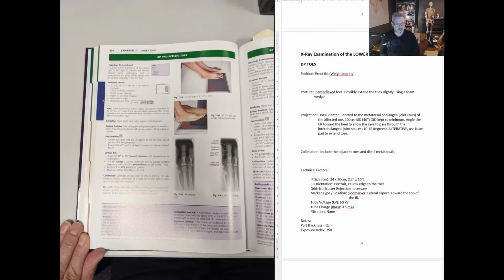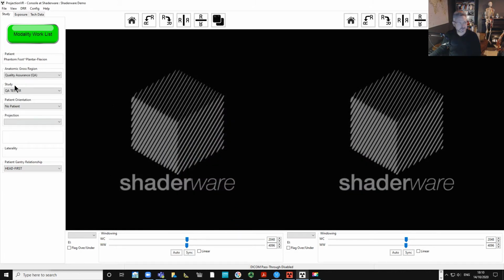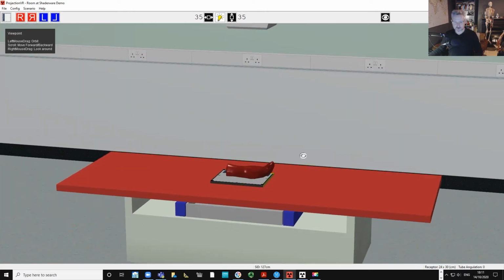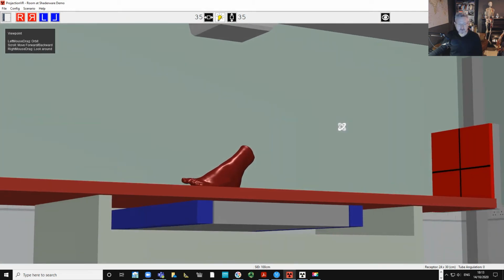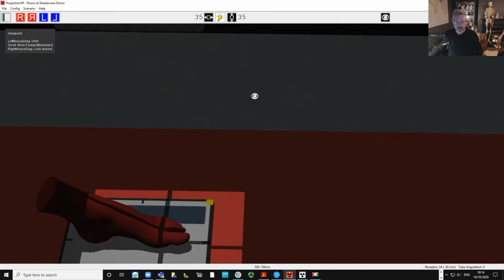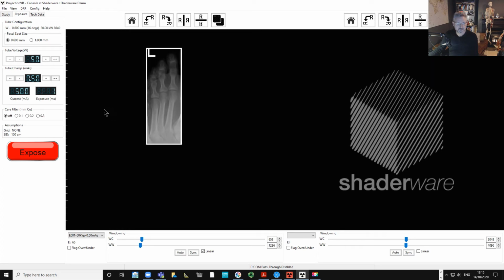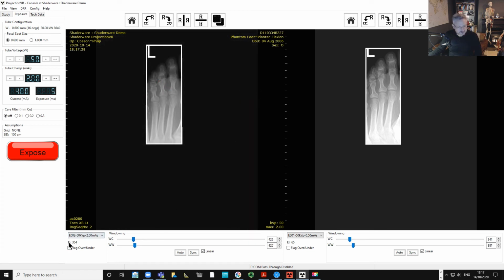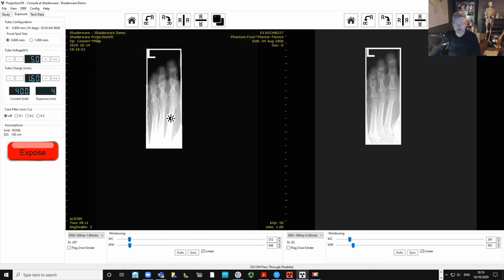Using Virtual Radiography to teach Technique - Lower Limb 1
This is a demonstration of how to use virtual radiography to teach radiographic technique